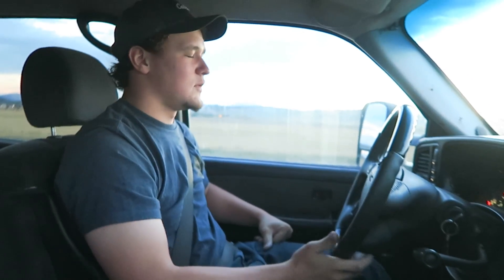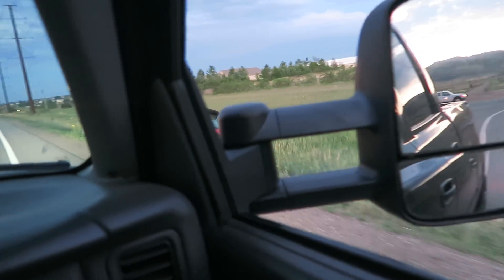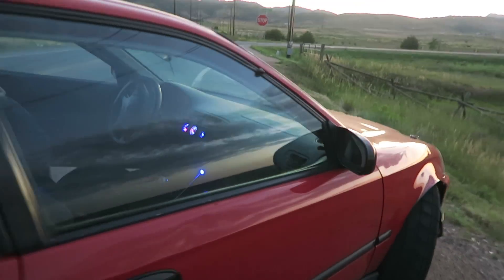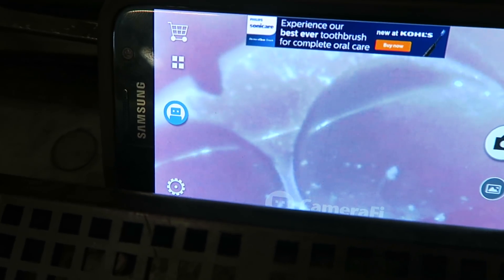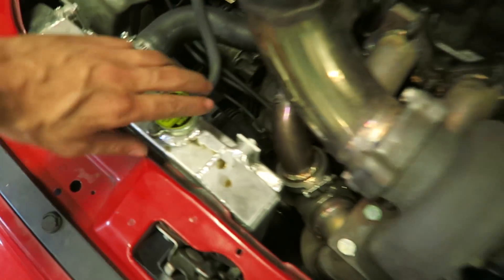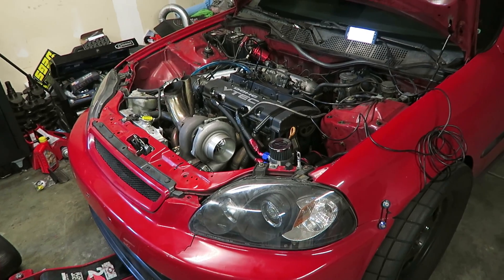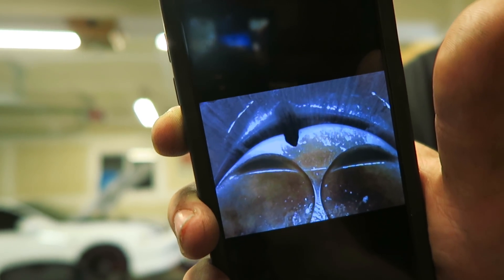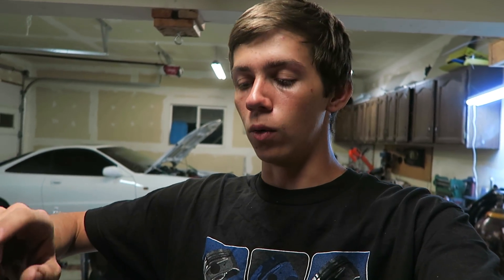Blew up The Hatch :(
PFISpeed

Street2track.net

Huxracing.com